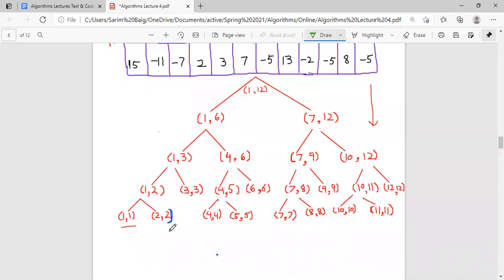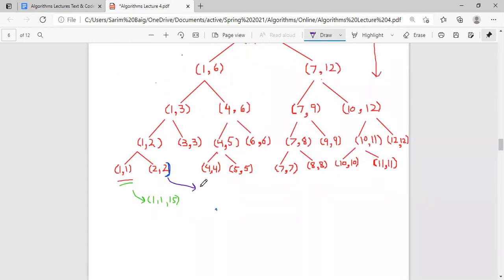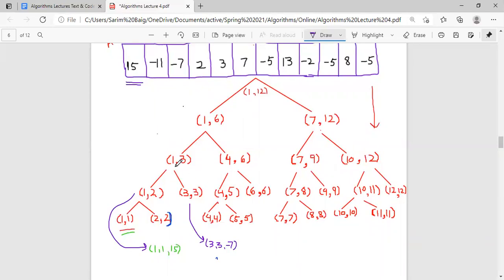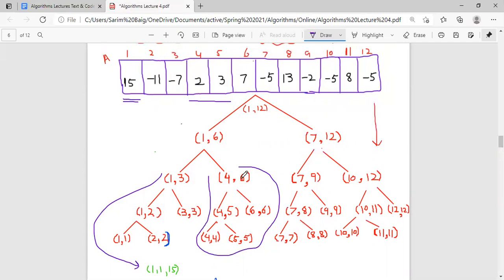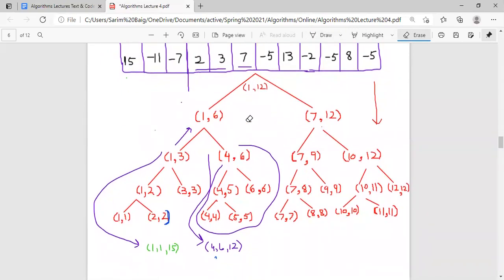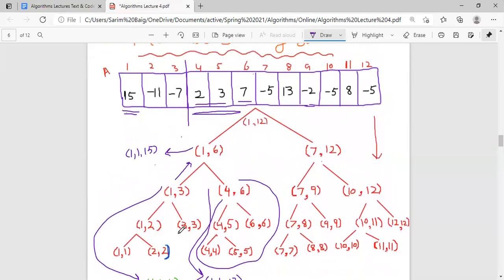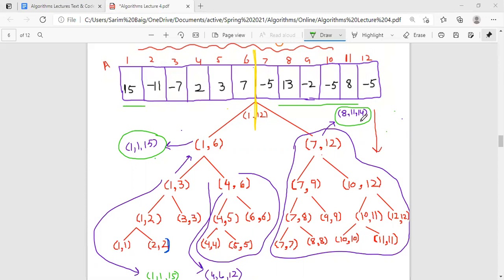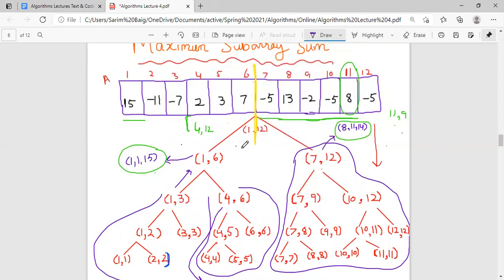Max Subarray Sum III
Discussing  Max Subarray Sum III